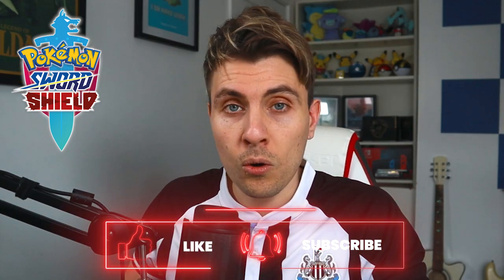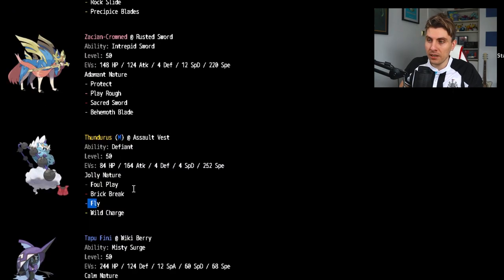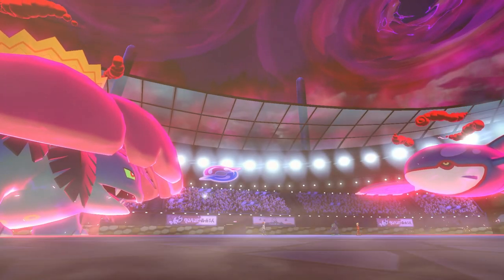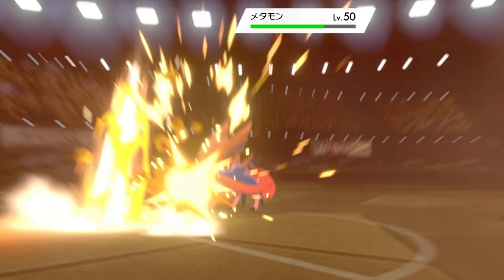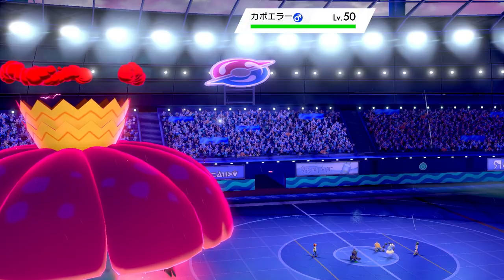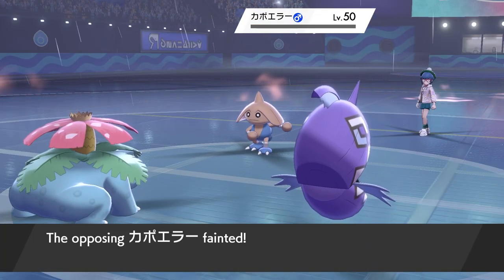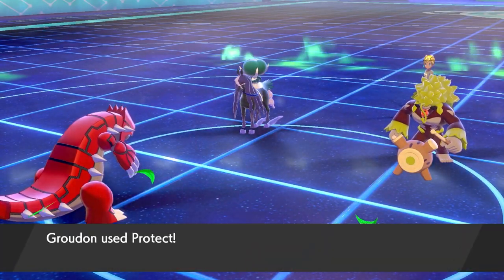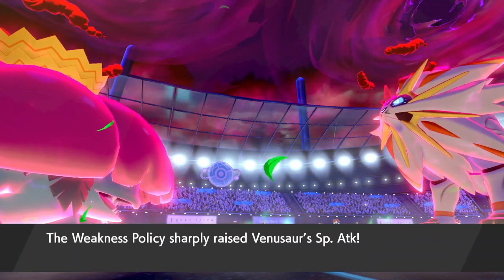GROUDON ZACIAN TEAM VGC 2022 SERIES 12 Competitive Pokemon Sword and Shield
SERIES 12 GROUDON ZACIAN TEAM VGC 2022 COMPETITIVE POKEMON SWORD AND SHIELD.

Today we feature a VGC 2022 Series 12 team based around Groudon and Zacian on the VGC 2022 Ranked Ladder. This team features Grimmsnarl, G-Max Venusaur, Groudon, Zacian, Thundurus-I and Zacian. I play the team on the ranked doubles ladder playing in the Pokemon VGC 2022 series 12 Format. Rental Code and Pokepaste Below.
Team Poképaste:
SERIES 12 RULES UPDATE
Timestamps

0:00 - Intro
0:42 - Pokepaste and Team Overview
5:05 - Game 1
12:06 - Game 2
20:29 - Game 3
29:26 - Team Rental

Follow Osirus!